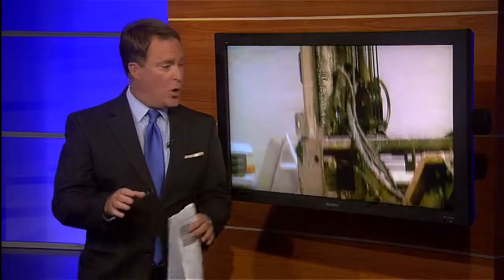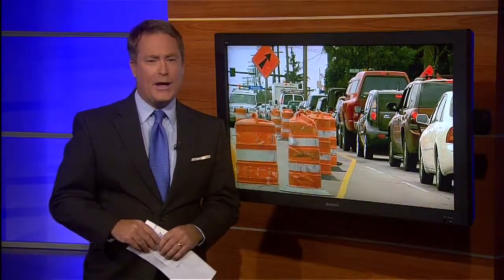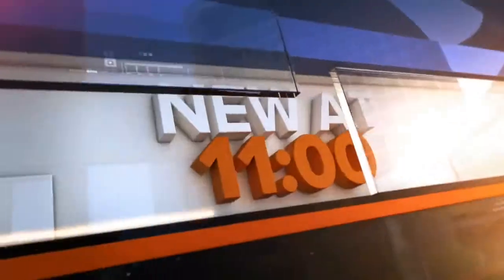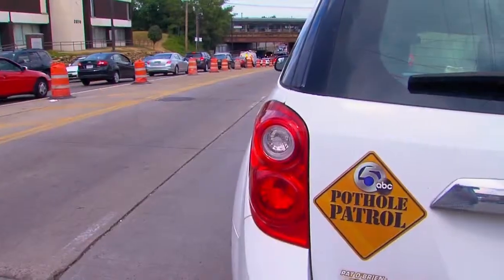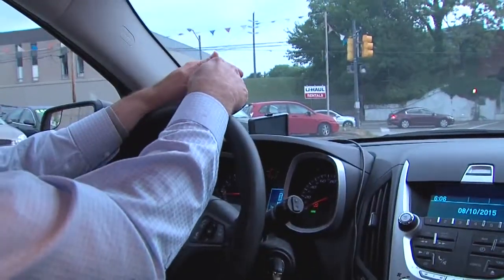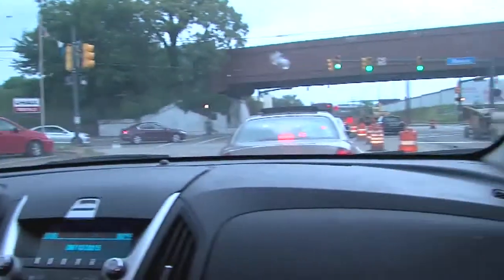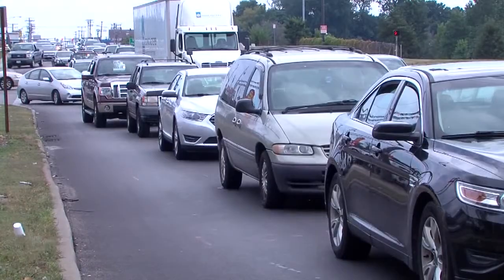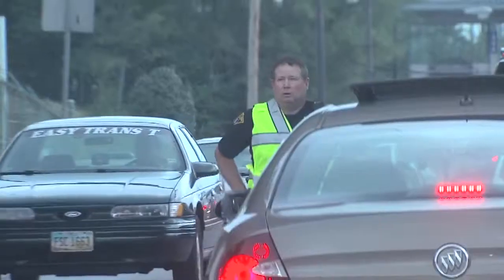Cleveland project on West 117th Street begins creating traffic delays and nervous businesses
It's a project that promises to make your drive a lot better but for now, get ready for some traffic troubles.